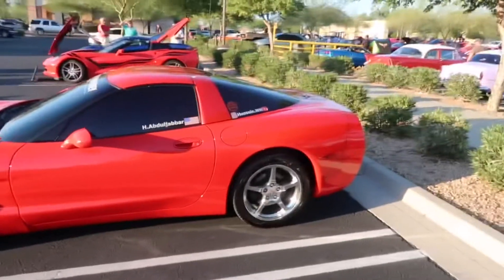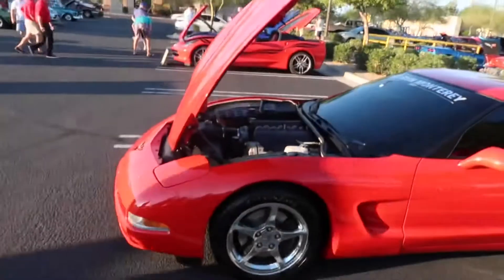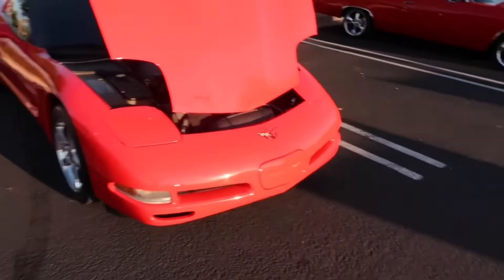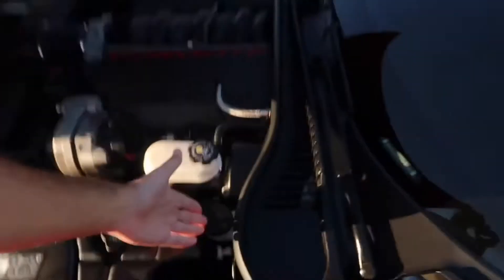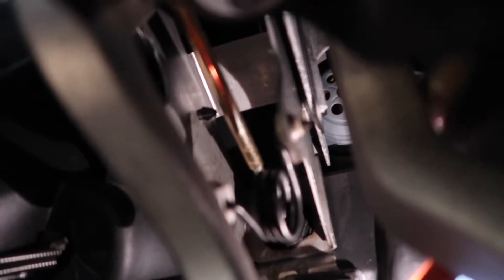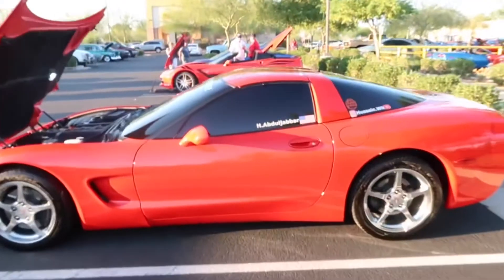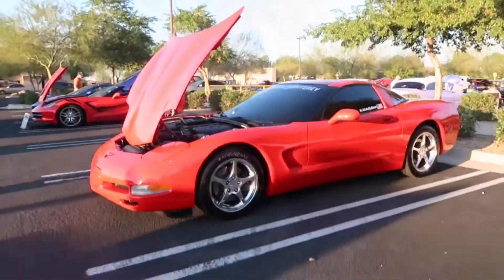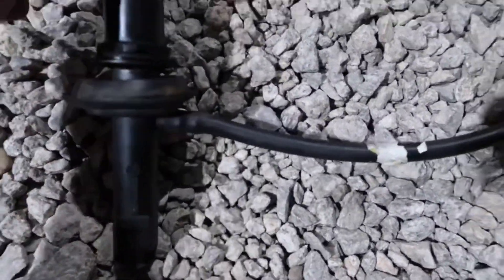My corvette broke down (what happened) very expensive fix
Really wasn’t looking forward to this but parts wear out its good that lasted 20 years that just shows the great GM quality got it sorted away much more than i was looking to  but there was no other choice now clutch feels bran new again

i hope you guys enjoy the content I appreciate everyone.

—(Turn on post notifications for all)

Recording camera 📸
Cannon G7X mart ii, iPhone 12